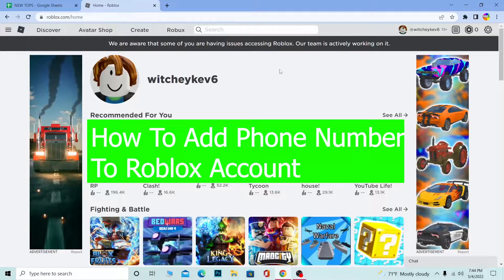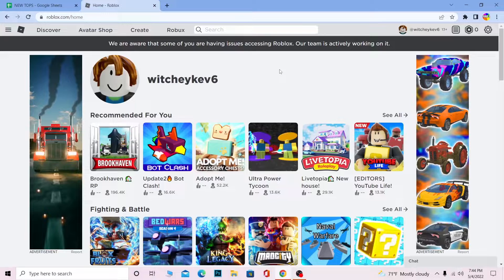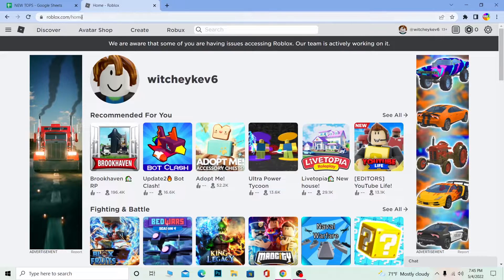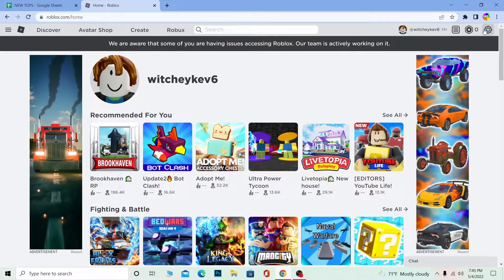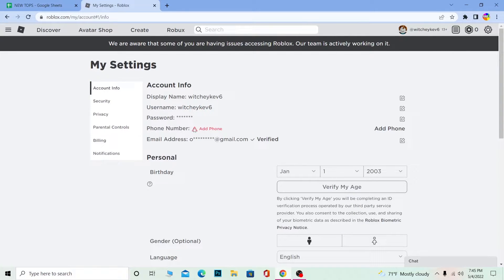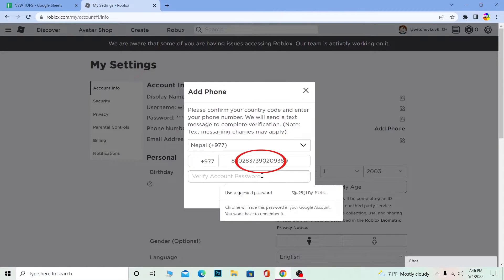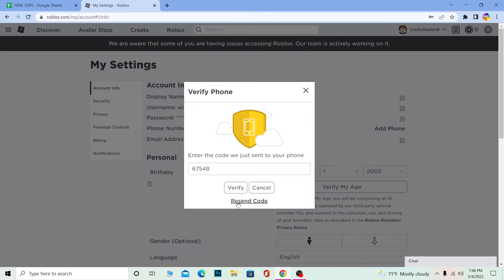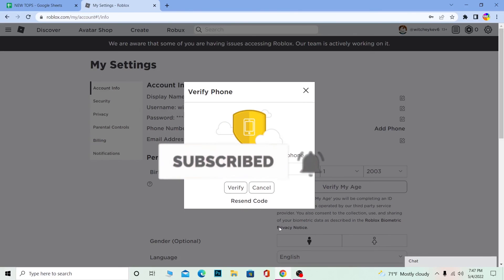How To Add Phone Number To Roblox Account | Verify Roblox Phone Number (2022)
Confused about How To Add Phone Number To Roblox Account? This video explains the exact steps on How To Add Phone Number To Roblox Account. Make sure you watch the video till the end to learn it in much detail.

CHAPTERS
0:00 - Intro
0:09 - How To Add Phone Number To Roblox Account
2:04 - Outro